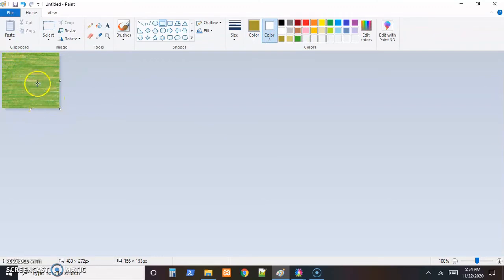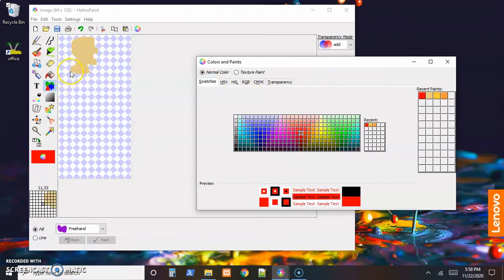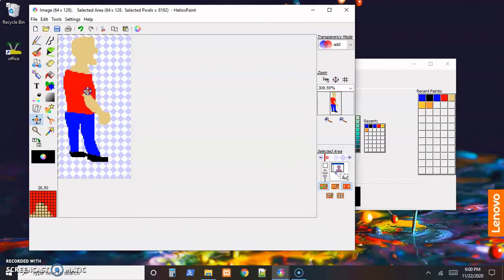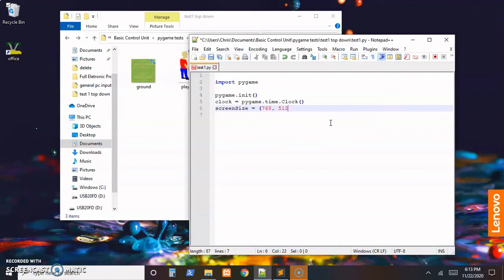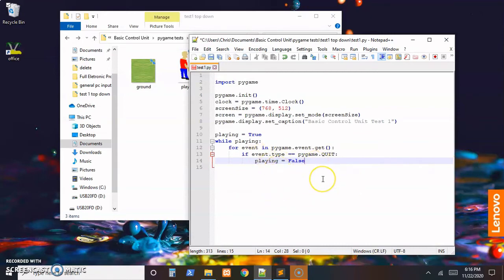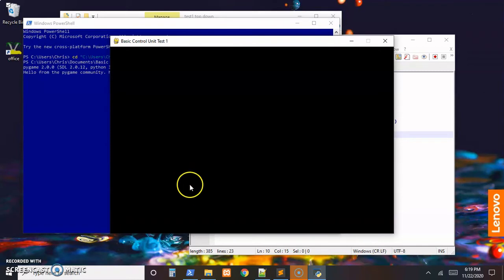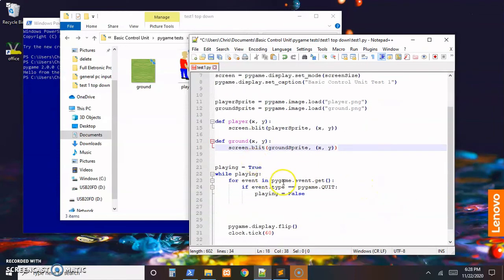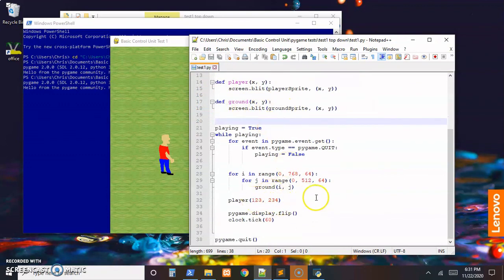Controller Project -Getting Started in PyGame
This video goes over some quick throwaway artwork (simple background tile and character) to begin developing with, then jumps into the essential components necessary to get a pygame window up and running with a couple sprites on it.